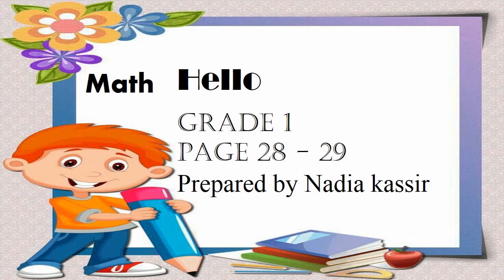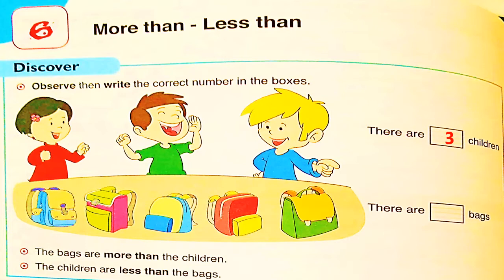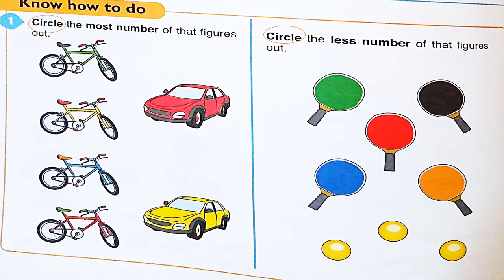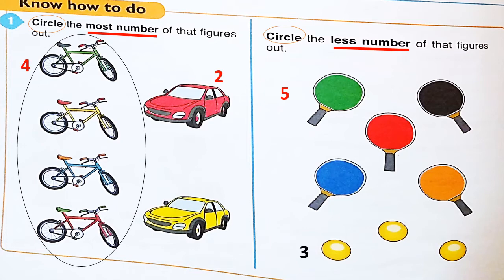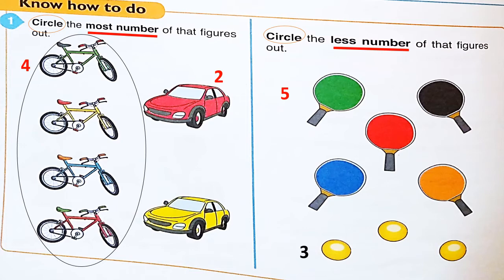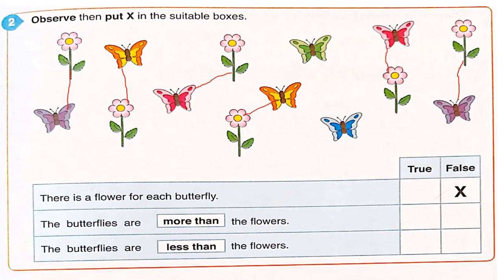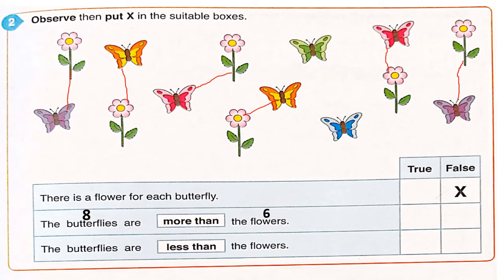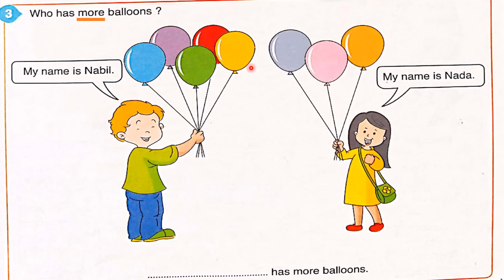grade 1 page 28 29